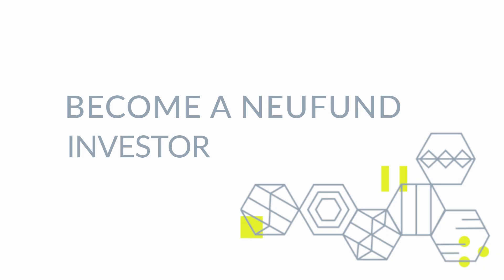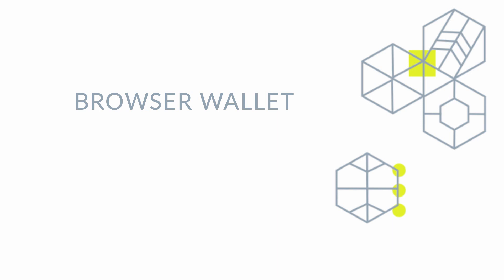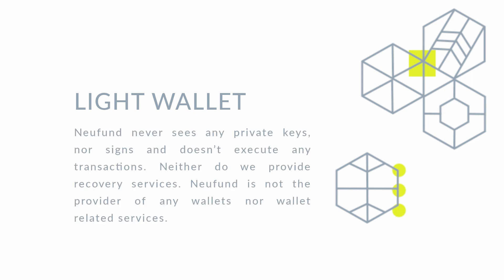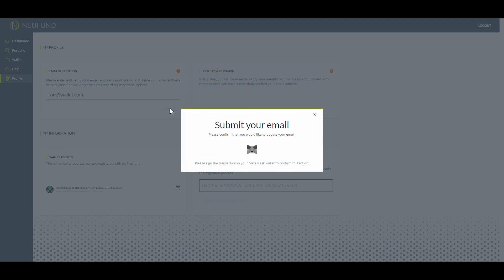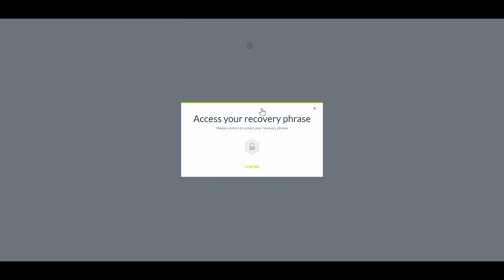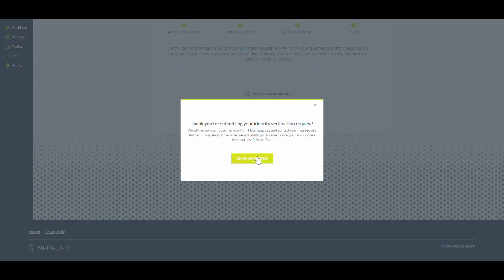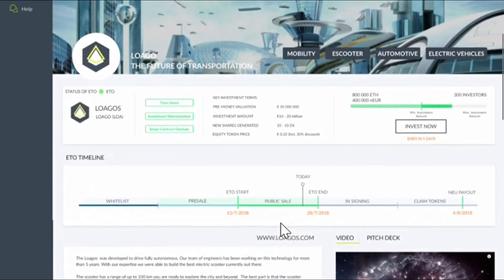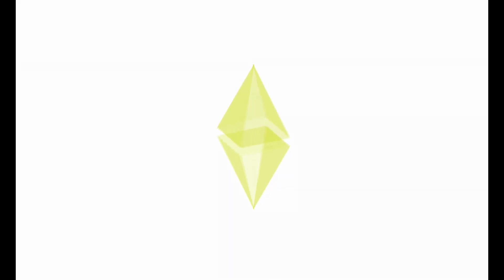How to register on Neufund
Follow this video for instructions to learn how to become a member of the Neufund community. This video includes three steps: 1. Register with a wallet 2. Verify your identity and 3. Learn how to invest on the Neufund platform.

If you are an ICBM investor here is a full guide on how to migrate your funds:

Join our telegram chat if you have questions or want to meet the Neufund community and team

You can also submit a question here. Or visit our subredditto join the conversation

Make sure to also check out this blog post presenting the Neufund investor experience: